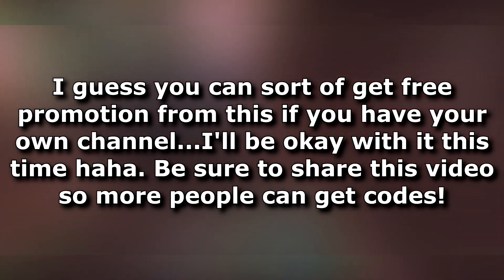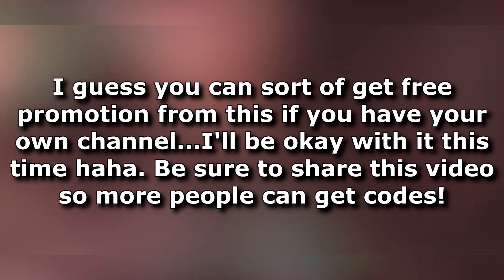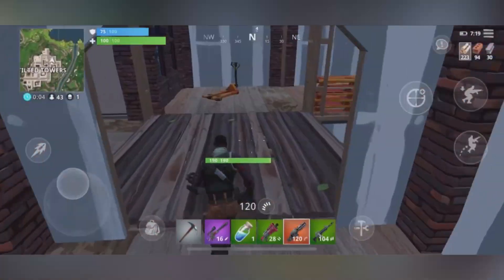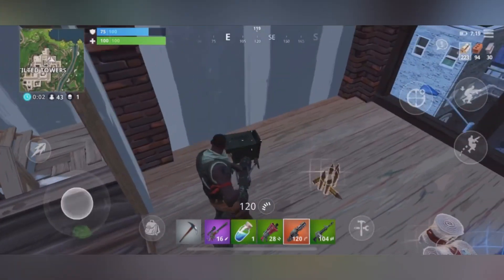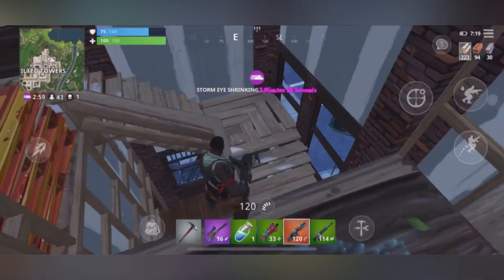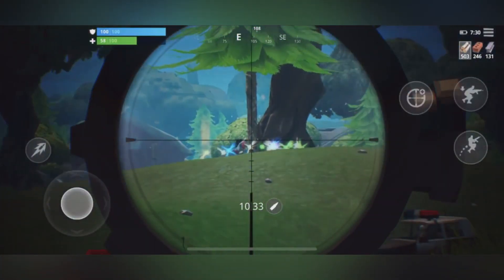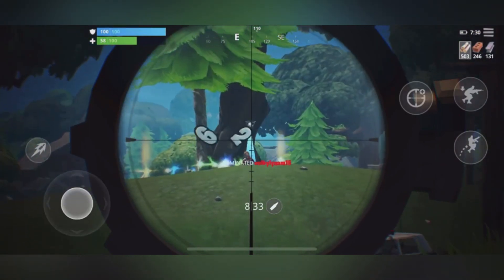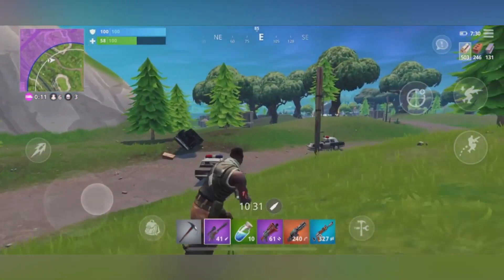Fortnite Mobile FREE Download Codes! (Share Yours)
"Fortnite Mobile Code - Fortnite Mobile Free Codes - Fortnite Mobile Download Codes, Download Link - Fortnite Mobile Invite Code - Fortnite Free Codes - Fortnite Friend Codes iOS Android - Share Your Fortnite Download Invite Codes - Family Friendly, No Cursing, No Swearing (Fortnite Mobile Gameplay) How to Get Fortnite on Phone - How to Download Fortnite on iOS"

Hey guys! Welcome back to a quick Fortnite Mobile video! In this video, I wanted to help out the many thousands of people who weren't able to get invited yet to the Invite-Only Fortnite Mobile game. This is a much better way to get codes than a simple giveaway, as anyone who watches this video can benefit from it! I really hope this helps. Streams, videos, you name it - this channel's got it!

Enjoyed the video? Heck, even put this video in a playlist if you so desire!

HOW TO RECORD/STREAM YOUR iOS SCREEN! (NEW 2018)